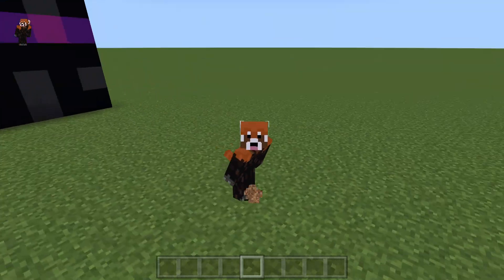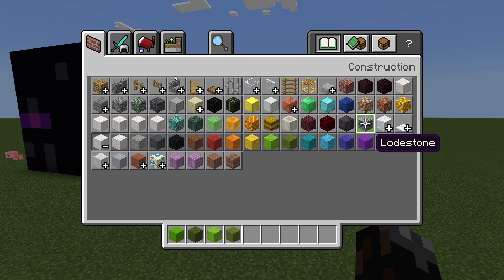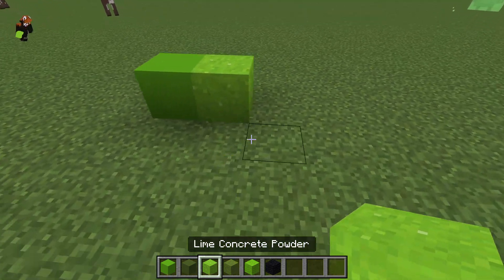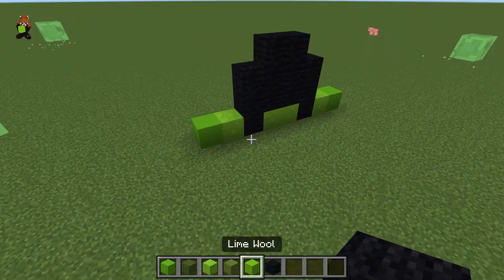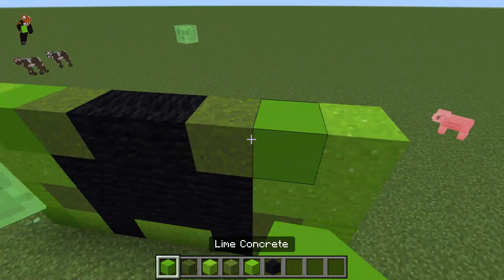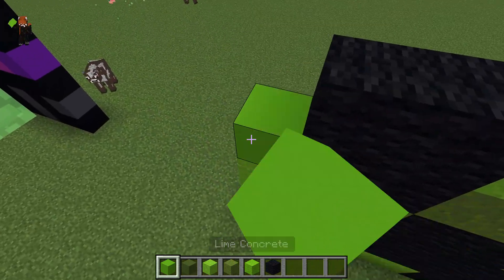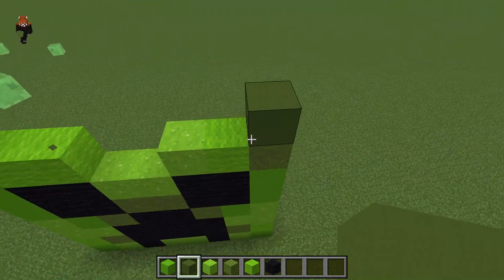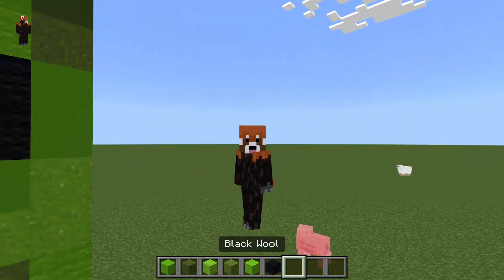Minecraft Creeper Pixel art!